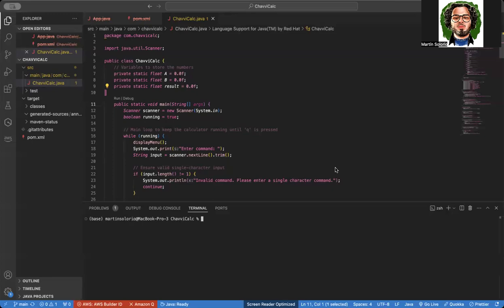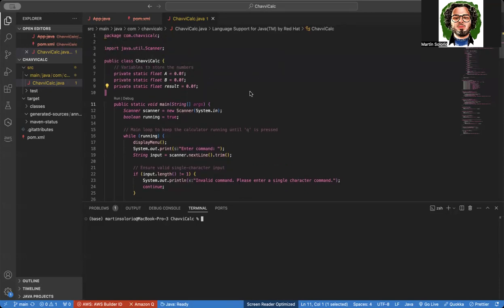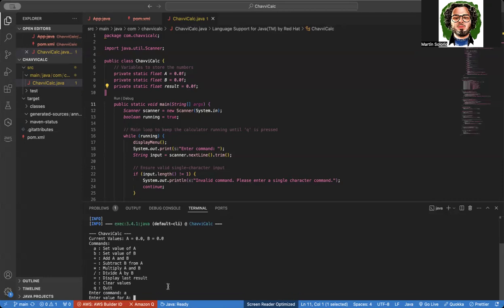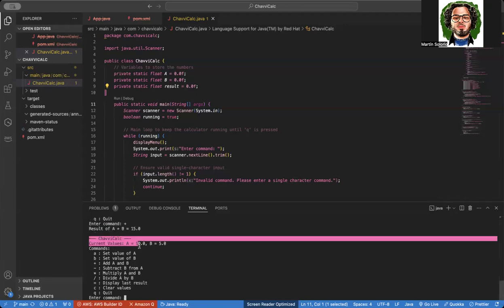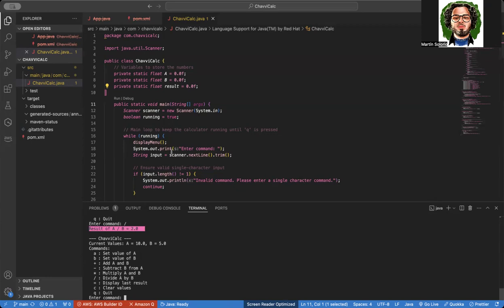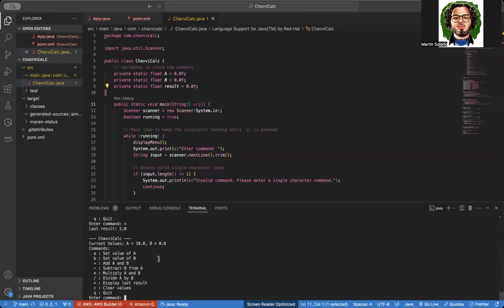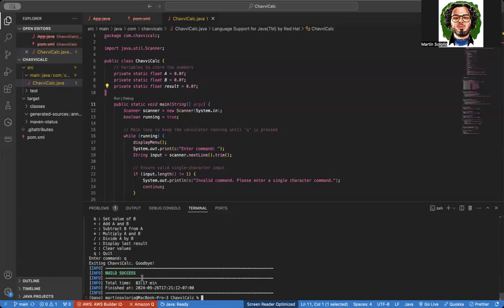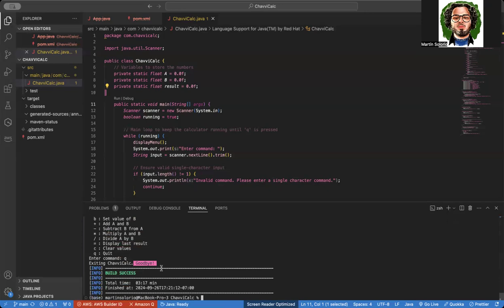Assignment: ChavviCalc - A calculator for Chavvi